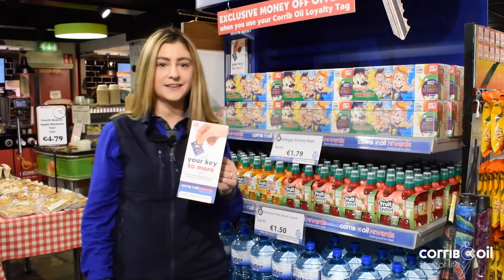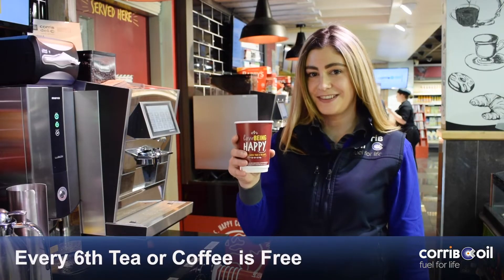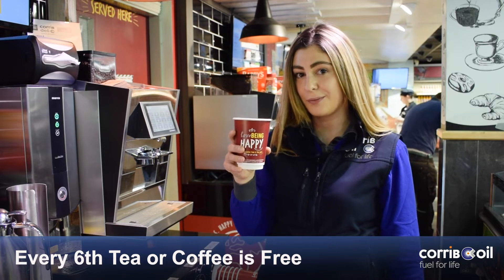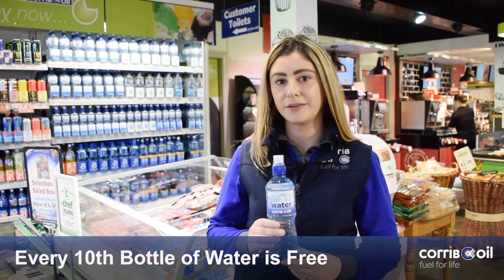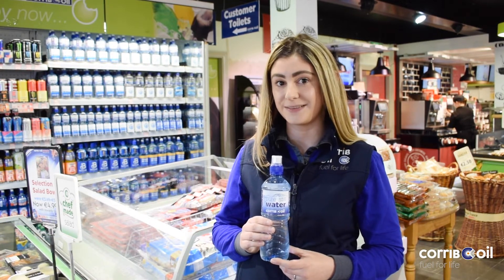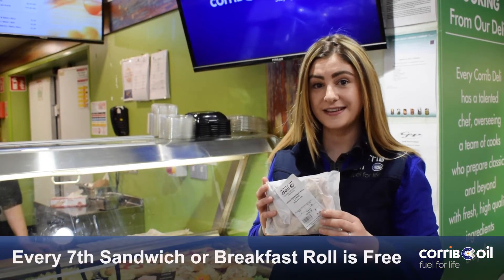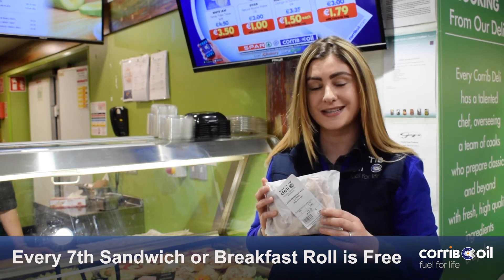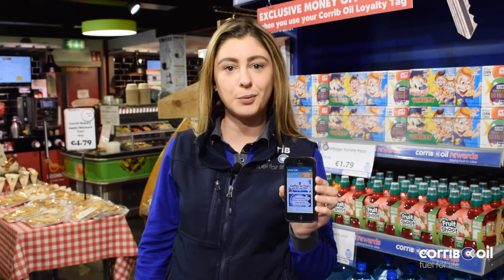Corrib Oil - Loyalty Tag and Rewards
Corrib Oil's Loyalty Tag and Rewards scheme offers customers goods at a reduced rate.